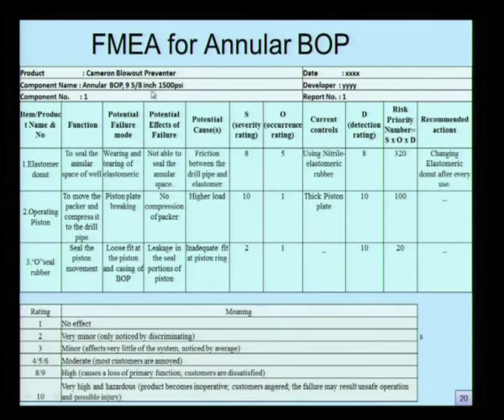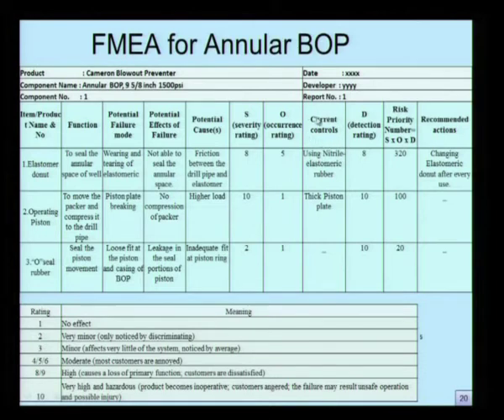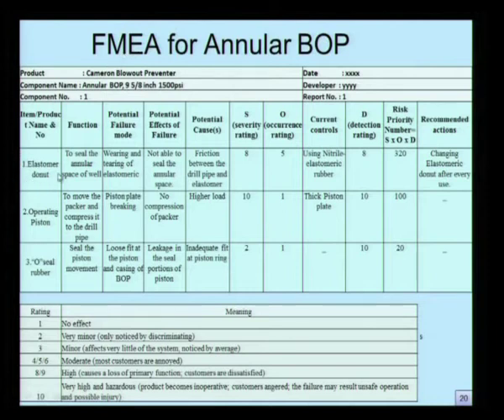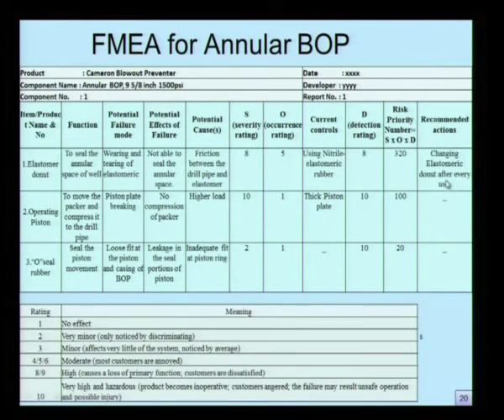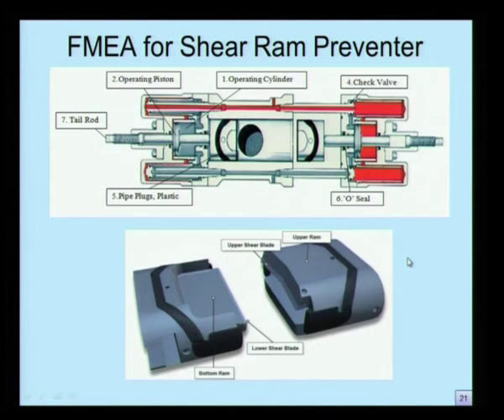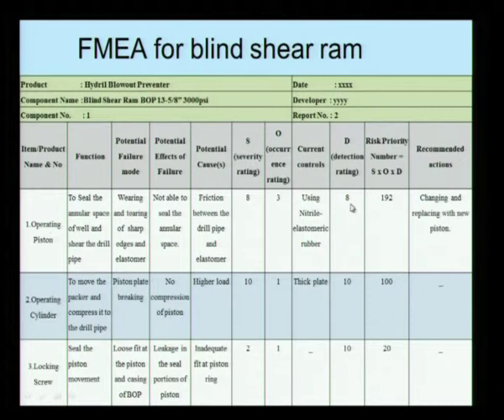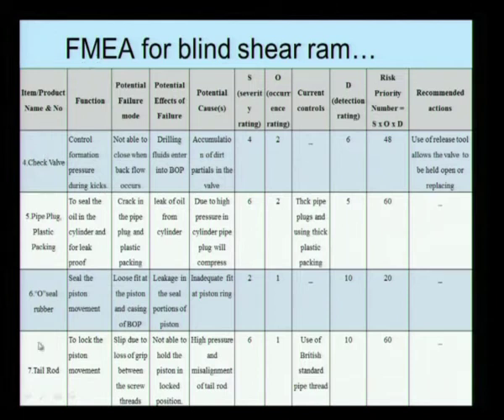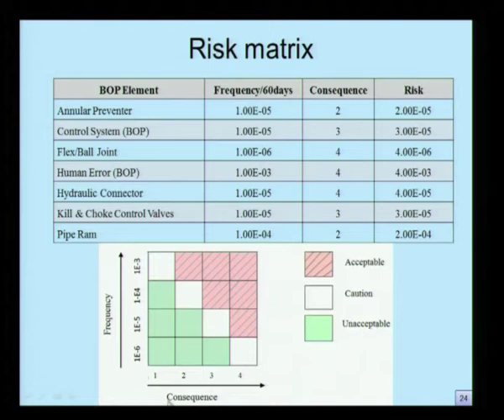Mod-04 Lec-03 Case Studies (contd.)